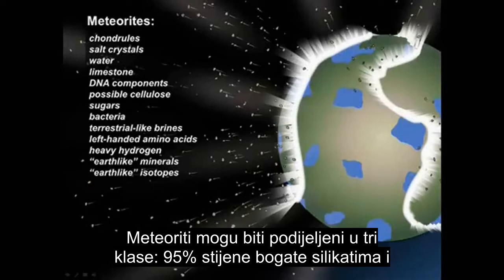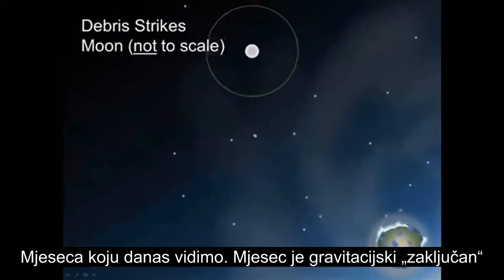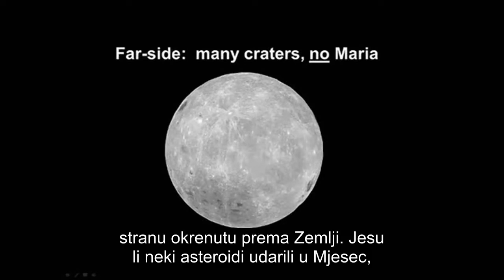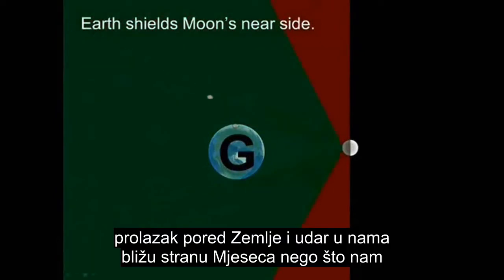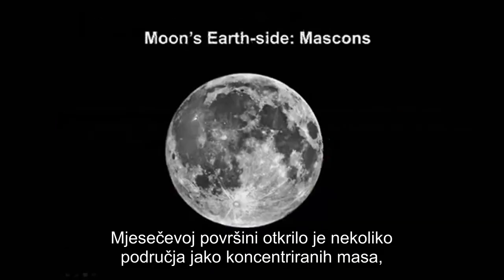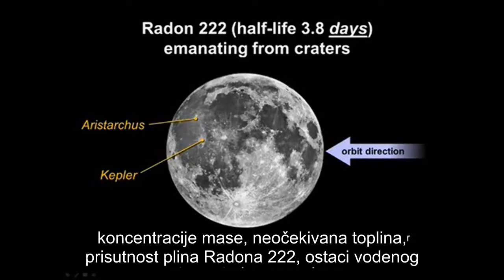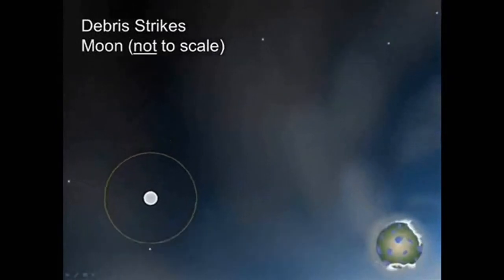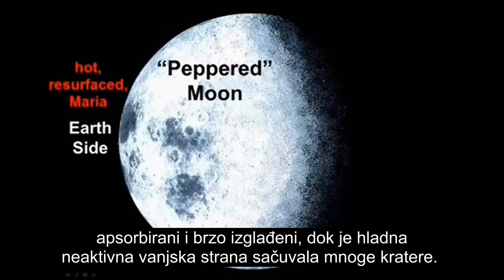Porijeklo kratera na Mjesecu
Animacija biblijskog Općeg potopa, kratak prilog o porijeklu kratera na Mjesecu.